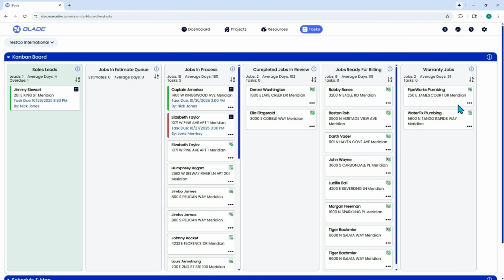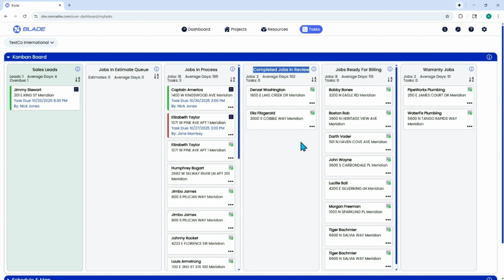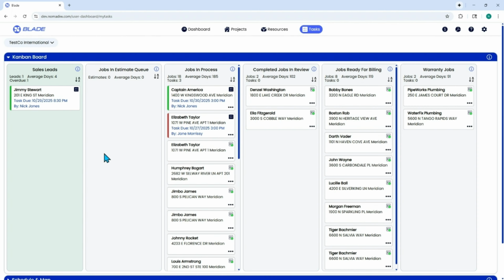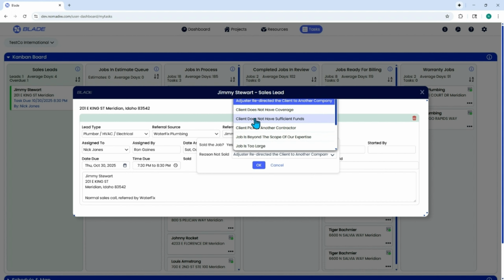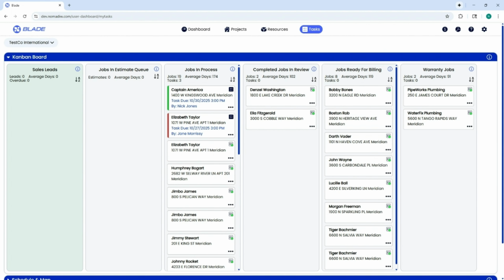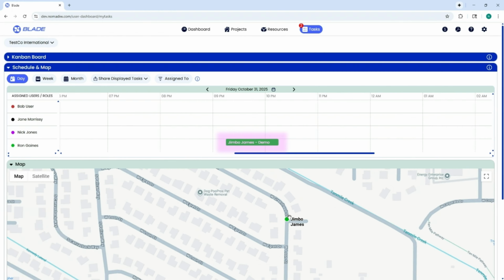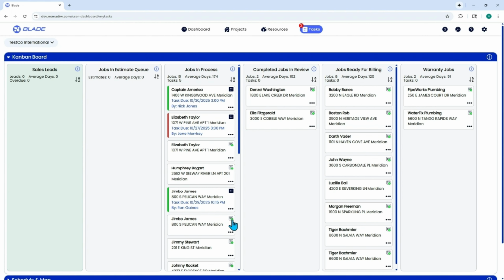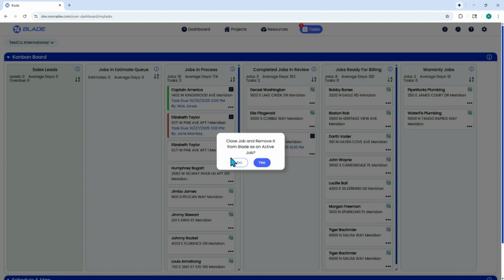Nomad Blade - Kanban board. Disaster restoration software for water damage mitigation & more!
Nomad Blade is a comprehensive software platform for disaster restoration companies of all sizes.  This video is a help guide for the blade website Kanban board tool.